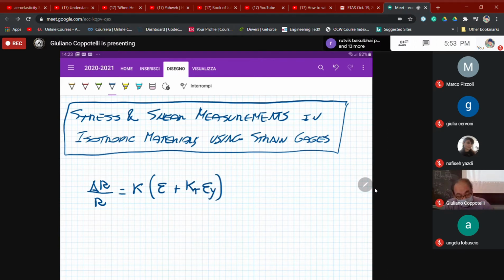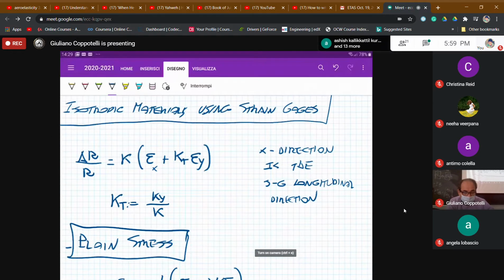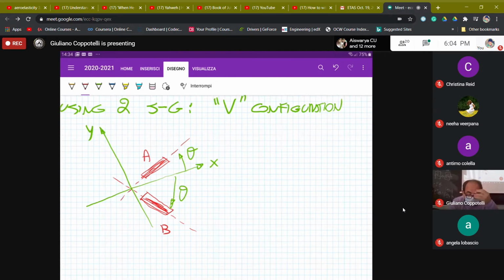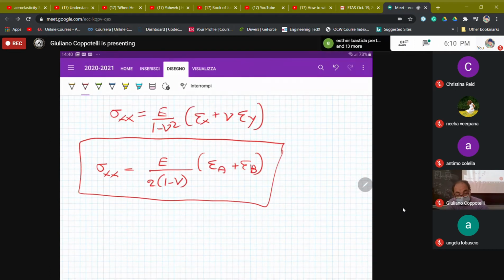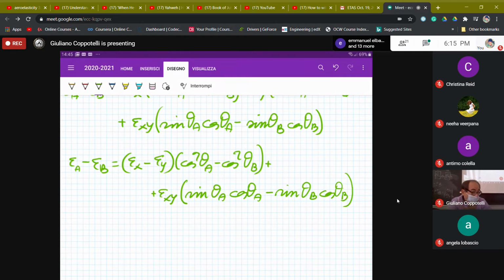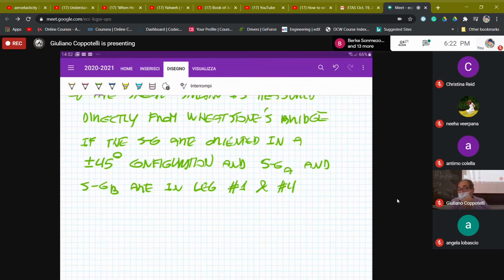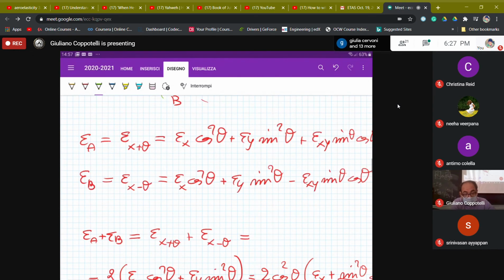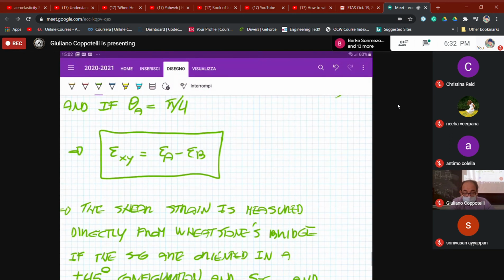experimental testing 11